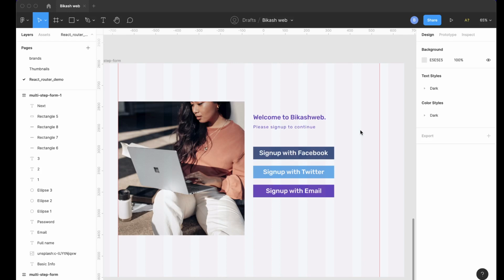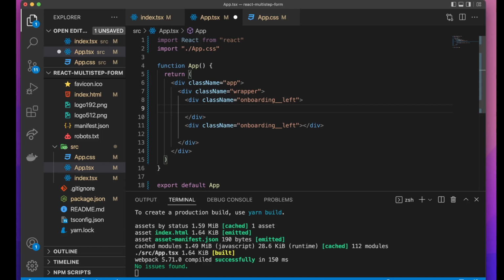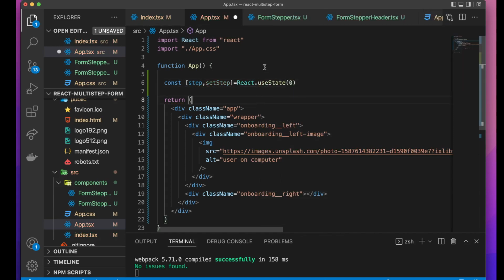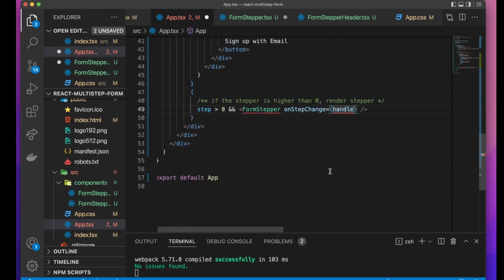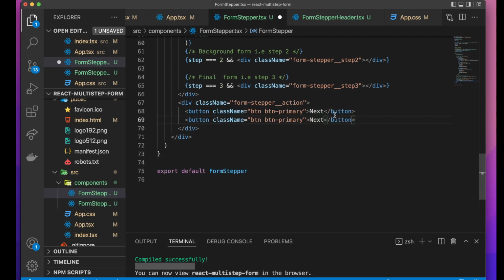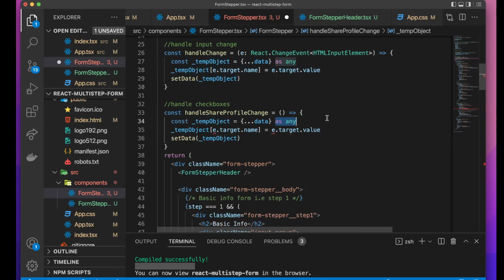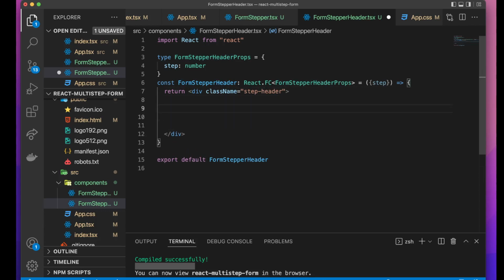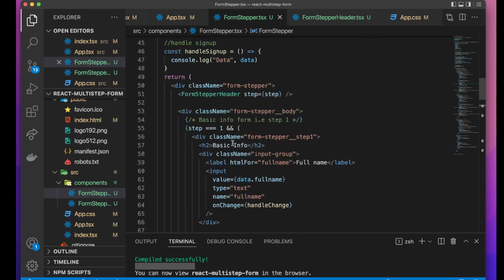How to make multi step form in react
This video is about how to do multi-step form in React application. The same concept can be applied to other frameworks such as Vue.js.  This kind of multi step forms are used in different part of application  such as user on-boarding. After watching this video you will get a clear idea on how to handle different edge cases and make a cool multi-step form.

🔸 React multi step form
🔸 React form handling
🔸 React form stepper

⭐ Tech Stacks ⭐
🔸 React
🔸TypeScript
🔸CSS

⭐ Timestamps ⭐

0:00 Intro
02:04 Design overview
05:49 CSS layout for onboarding
11:00 Stepper and Header components
12:10 Step  state
23:45 Handle input data

Handle forms in react
how to handle react forms
multi step form in vue.js
How to make sign up multi step form